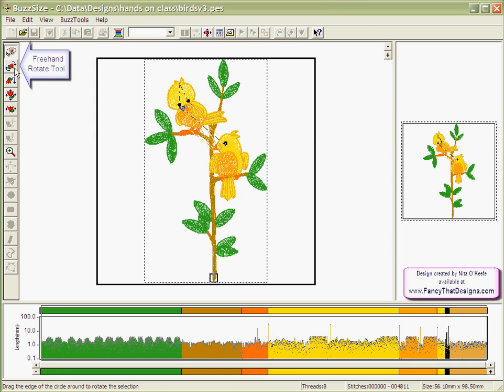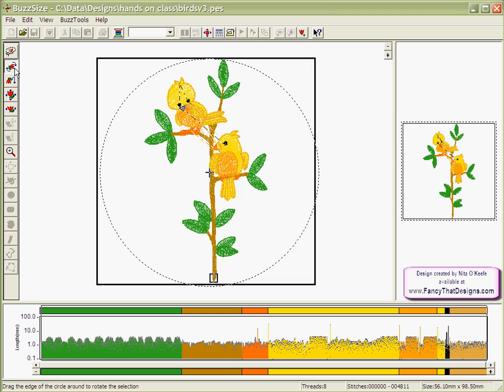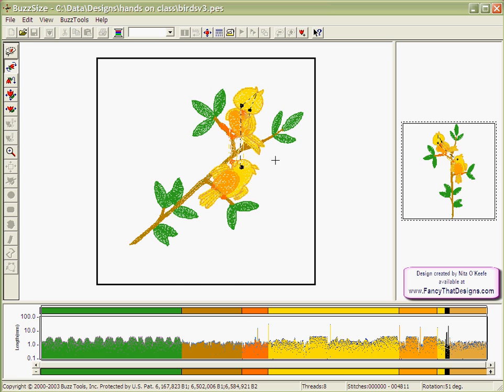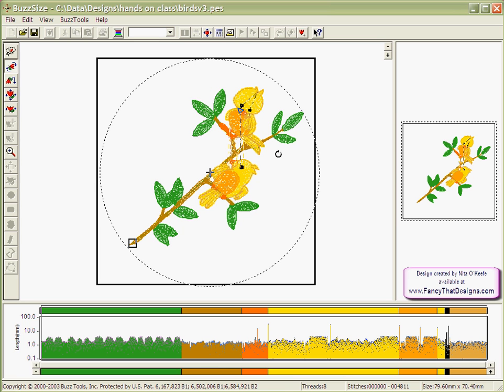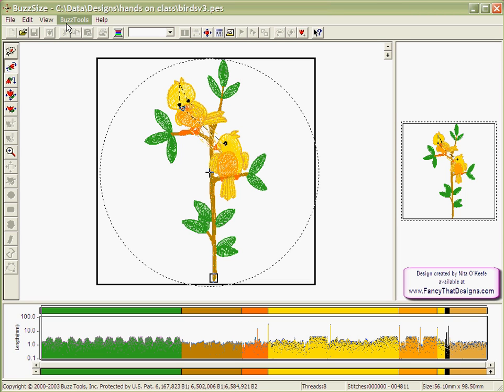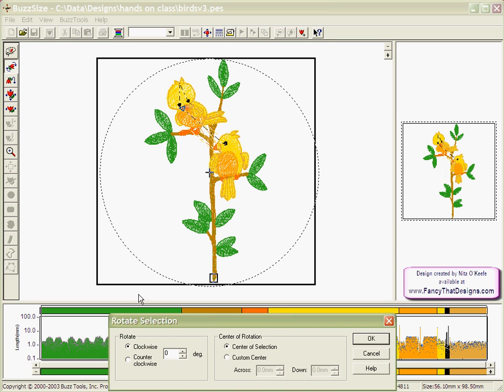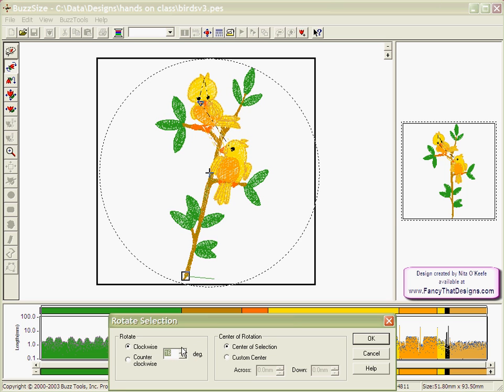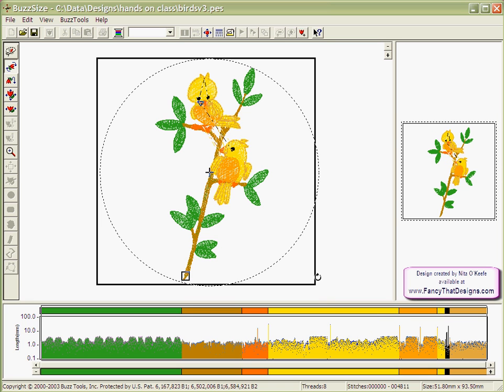BuzzSize Software - How to Rotate Embroidery Designs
Learn how to use BuzzSize to rotate embroidery designs. For more information about BuzzSize features, to download a free demo or for purchasing information please